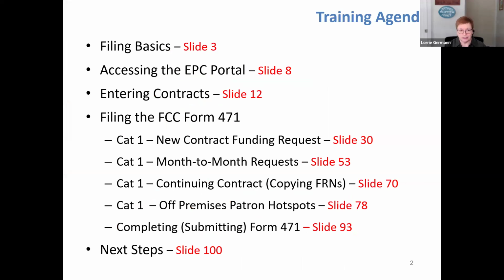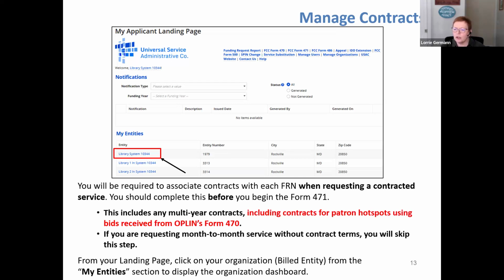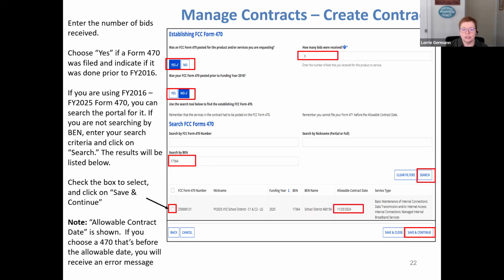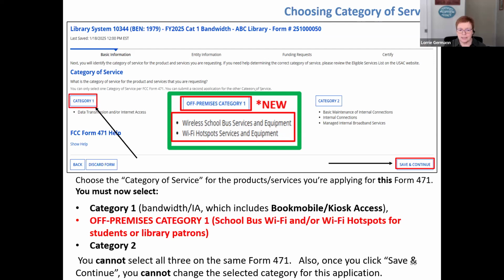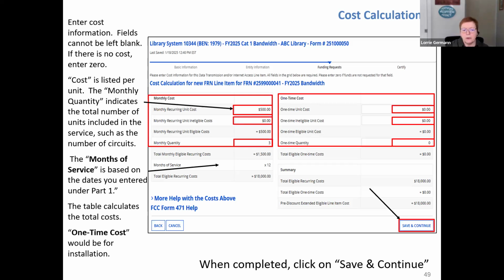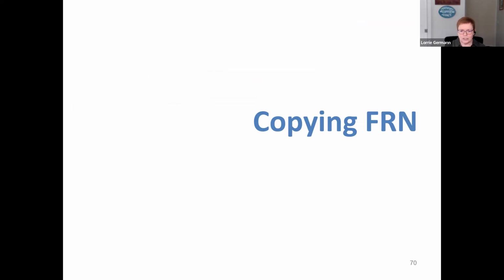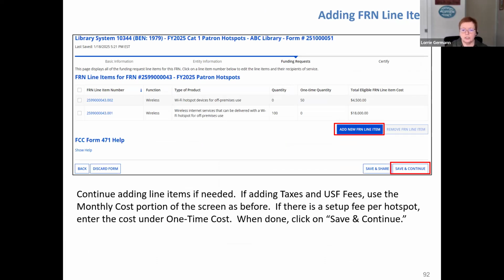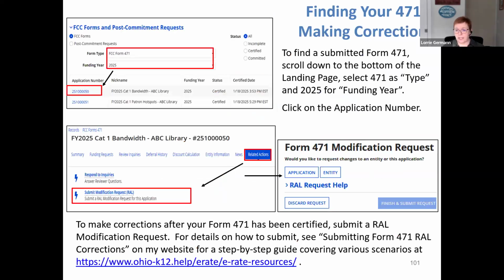FY2025 Form 471 Cat 1 Workshop for Libraries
Filing Basics
02:58
Accessing the EPC Portal
12:12
Entering Contracts
17:18
Minibid Hotspot Contracts from OPLIN’s Form 470
20:04
Contracts (continued)
24:26
Filing Form 471
46:22
Adding Month to Month Funding Requests
1:17:58
Copying an FRN
1:28:20
Form 471 for Off Premises Hotspots
1:36:12
Completing the Form 471
1:46:22
After the Form 471 - Next Steps
1:55:20